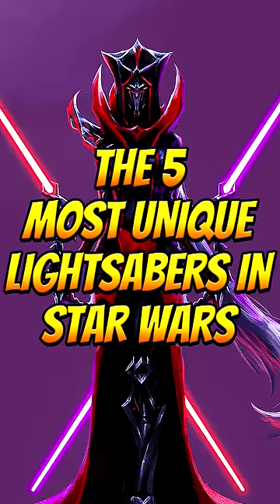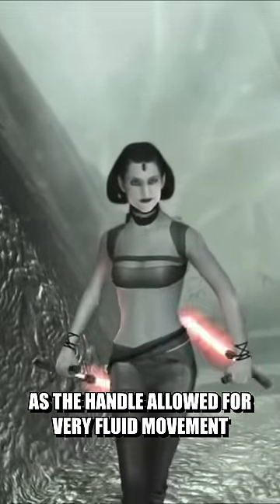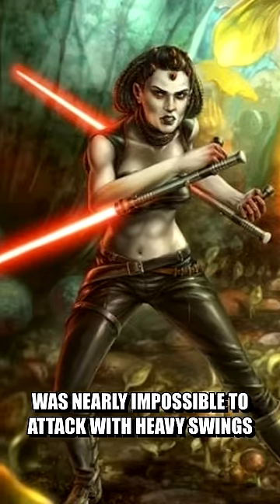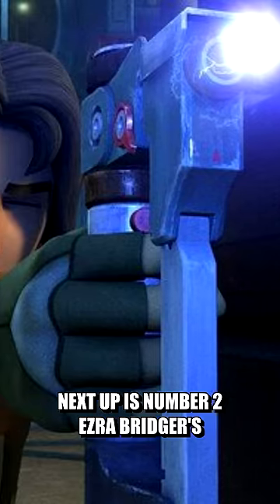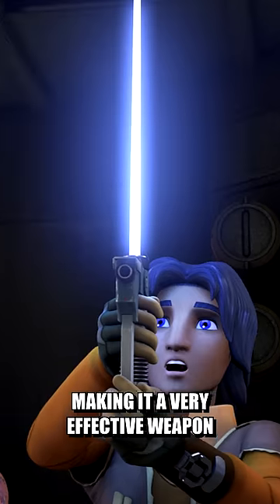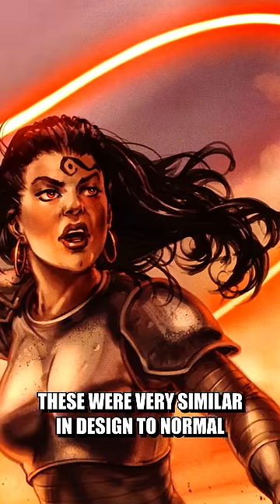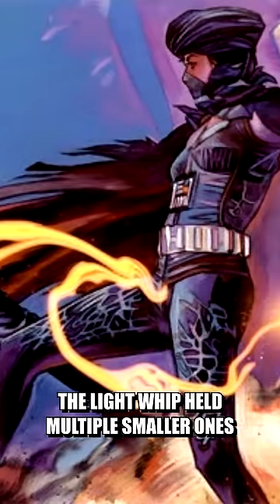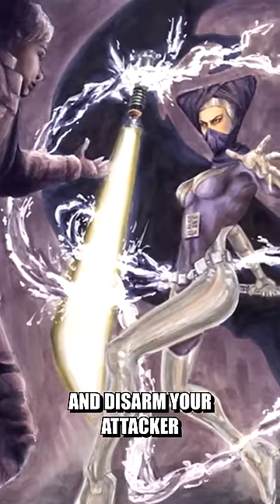The 3 Most Unique Lightsabers in Star Wars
This short explains the top3 most unique lightsabers in starwars